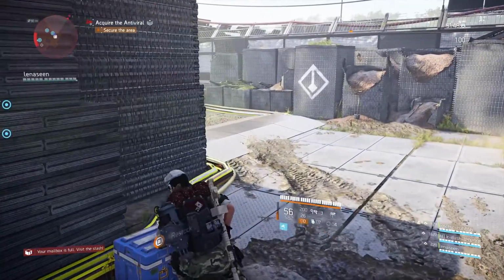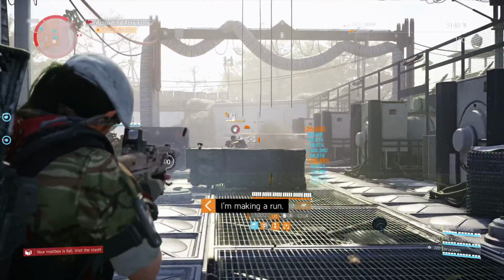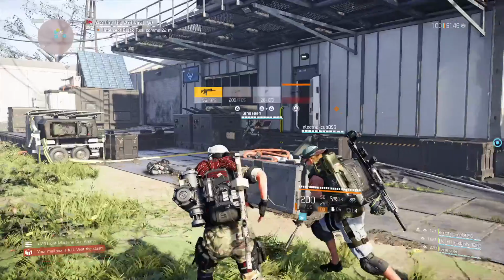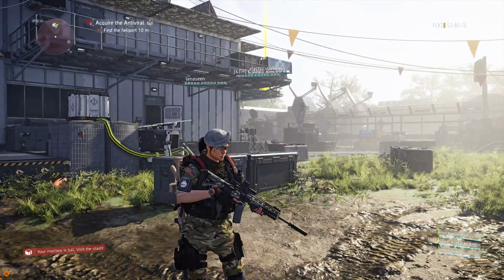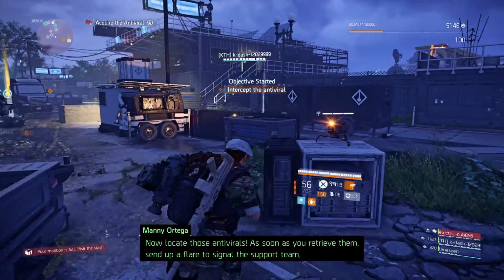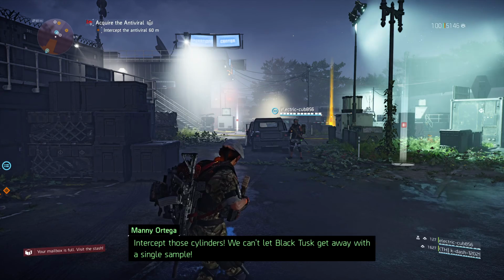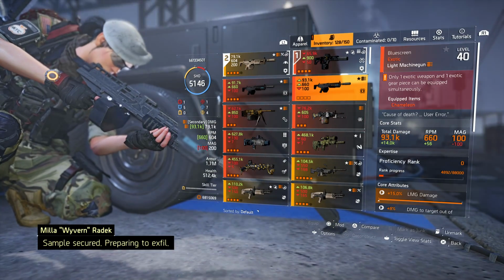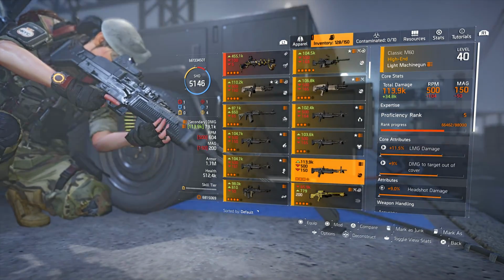Tom Clancy's The Division® 2 - Tidal Basin (Heroic 10) part 1